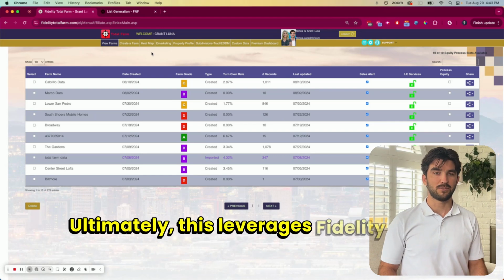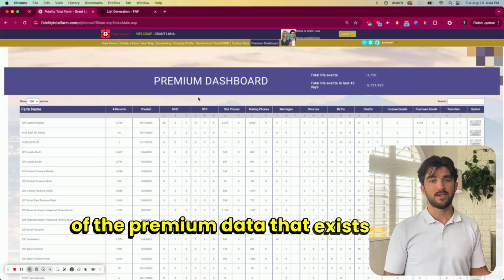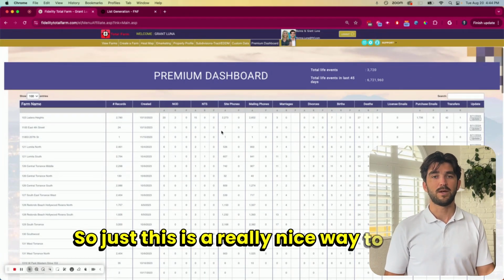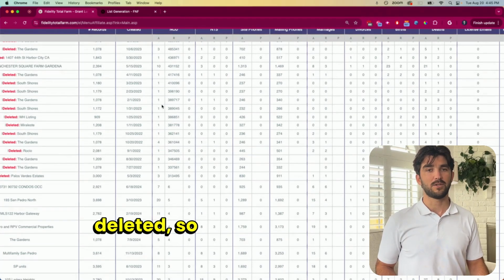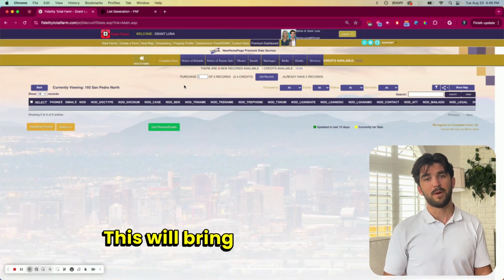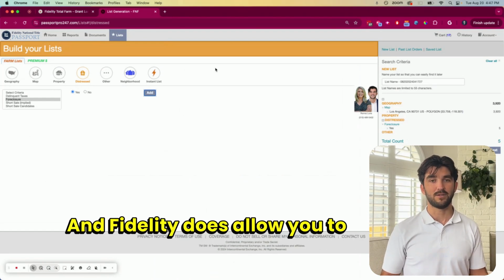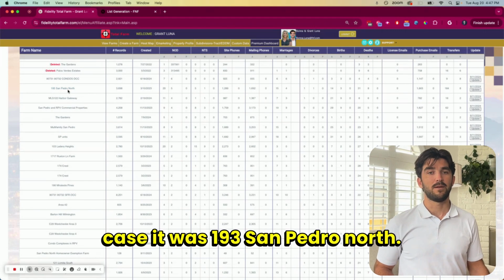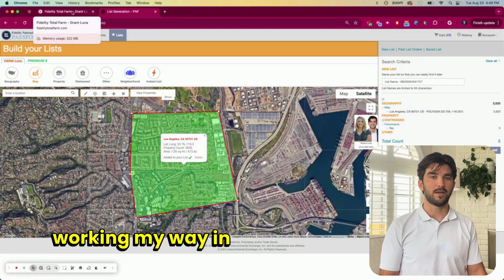Unlock Likely to Sell Leads: Stay Updated with Fidelity Total Farm's Premium Dashboard!